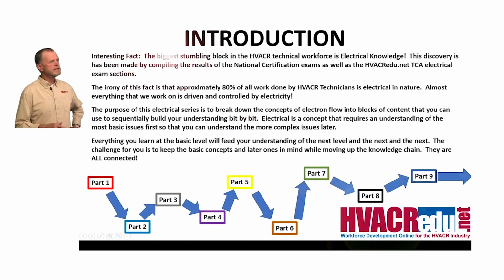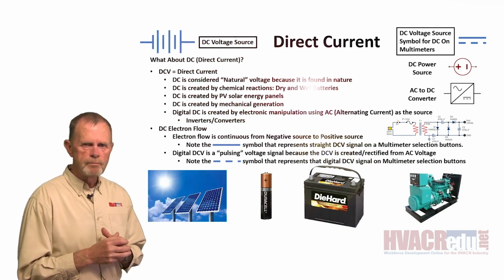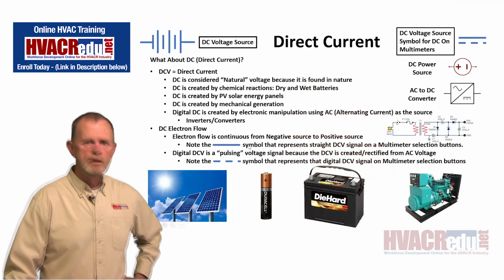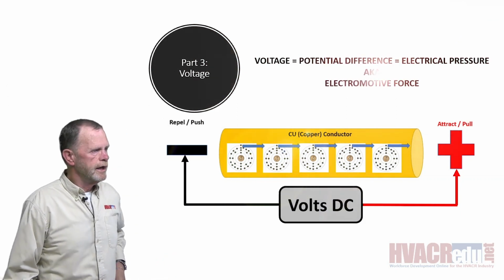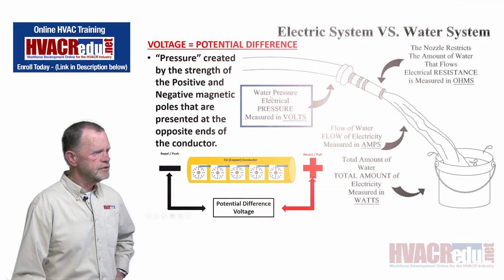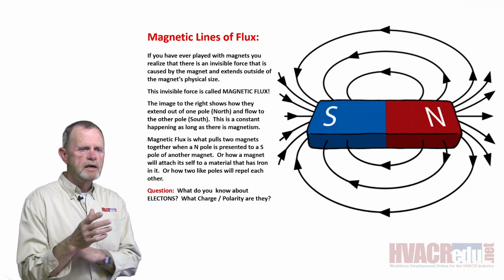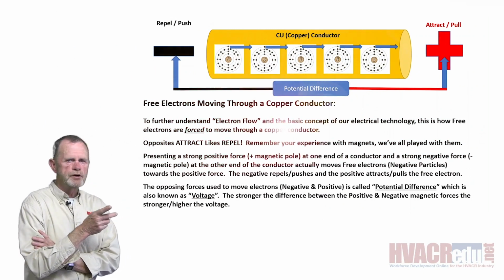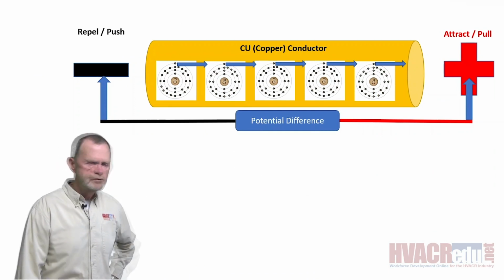HVACR Electrical - Intro, DC & Voltage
This clip is an excerpt from HVACRedu.net Course 111 HVACR Electrical DC Theory Plus - An introduction to basic electrical theory such as the electron, Ohms Law, circuit schematic symbols, circuit characteristics and measurements as applied to DC & AC circuits in the HVACR industry. Instruction aligns with ANSI/ACCA Quality Installation and ANSI/ ACCA/ ASHRAE Standard180. Also the ESCO Electrical Theory and Application e-book is included in the course.  This online course is NATE recognized for 18 hours of continuing education (CEHs) applicable to NATE re-certification.  Students also receive access to the ESCO Electrical Theory and Application e-book, a downloadable file, as an additional learning resource.  Six modules cover:
• Electrical Safety Fundamentals
• What is Energy
• Atomic Theory
• Basic Circuits
• Parallel Circuits
• Power
To enroll in this class - 111 HVACR Electrical DC Theory Plus: